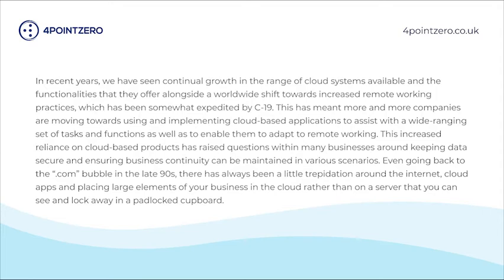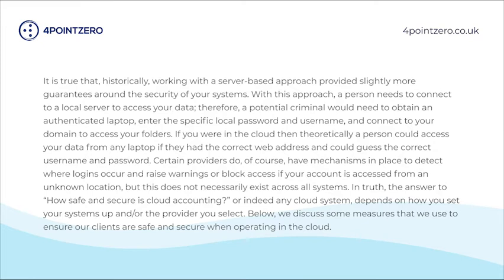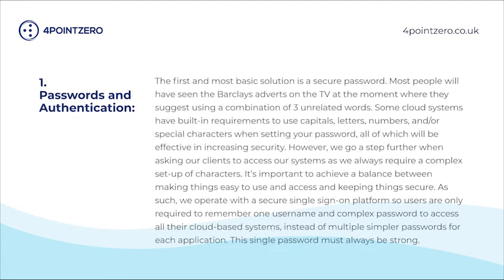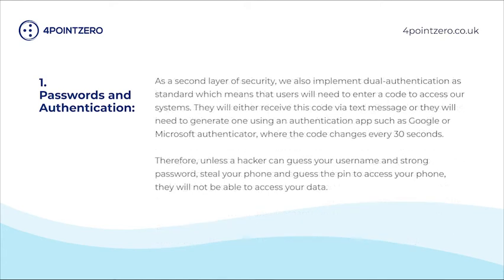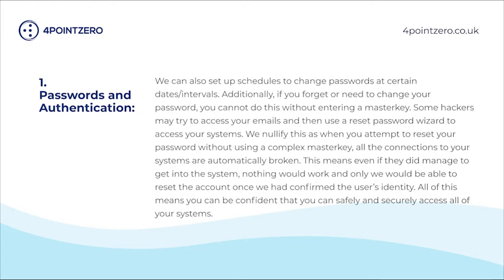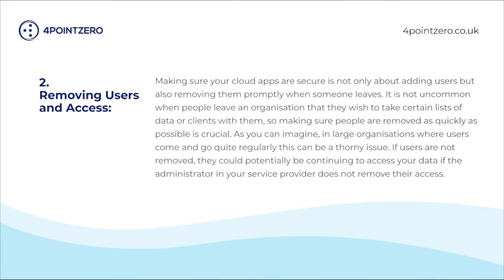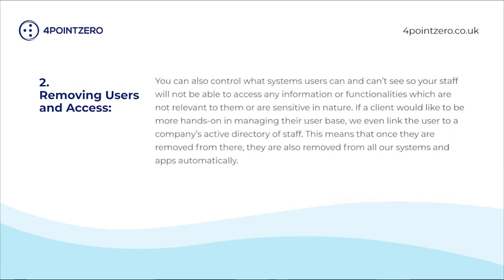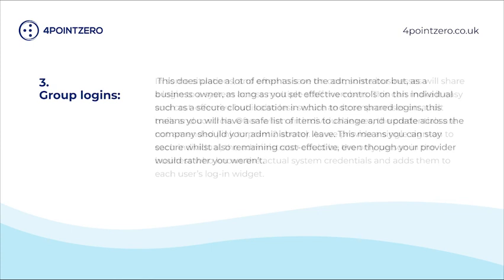How Safe And Secure Is Cloud Accounting?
The increased reliance on cloud-based products has raised questions within many businesses around keeping data secure and ensuring business continuity can be maintained in various scenarios.

Certain providers do, of course, have mechanisms in place to detect where logins occur and raise warnings or block access if your account is accessed from an unknown location, but this does not necessarily exist across all systems. In truth, the answer to “How safe and secure is cloud accounting?” or indeed any cloud system, depends on how you set your systems up and/or the provider you select. In this video, we discuss some measures that we use to ensure our clients are safe and secure when operating in the cloud.